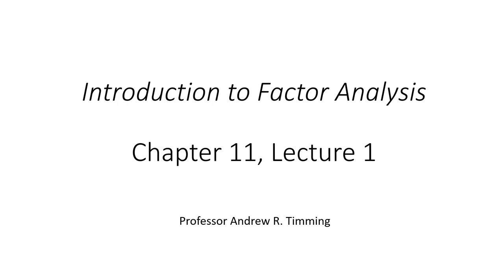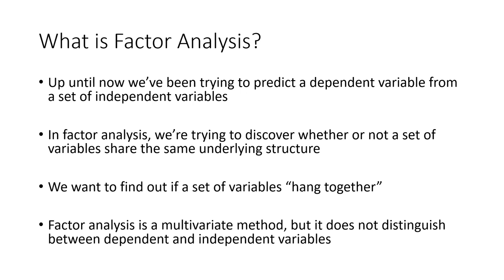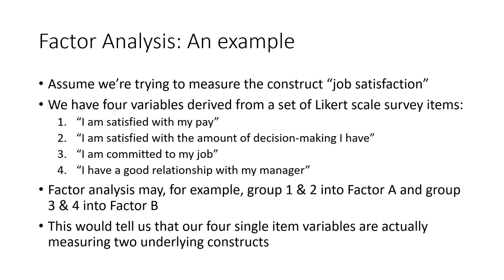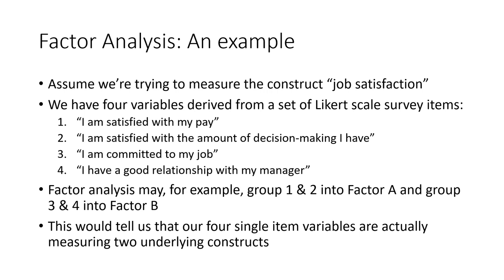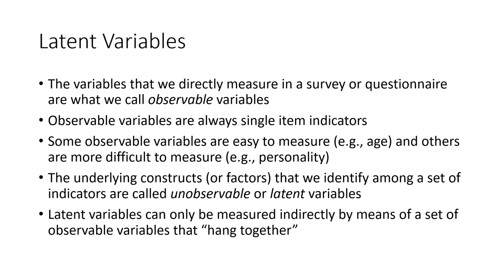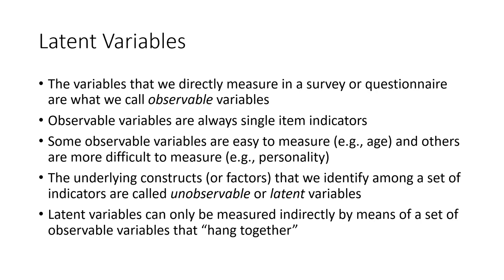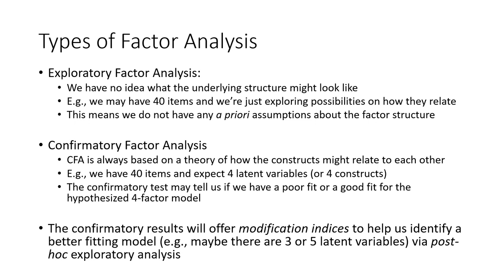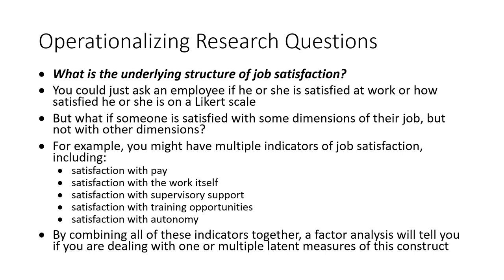Introduction to Factor Analysis (Chapter 11 Lecture 1)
Hi there, and welcome! This lecture series corresponds to my textbook, Applied Statistics: Business and Management Research. You can purchase the textbook at:

Here is a full list of the lectures, all of which are free and open access on YouTube:

Standard Errors, Confidence Intervals, Type I and Type II Error, and Data Normalization (Chapter 4 Lecture 3)

I hope you enjoy this lecture series!

Professor Andrew R. Timming